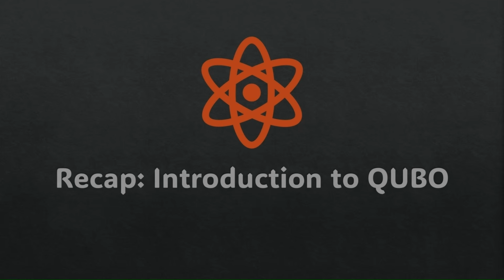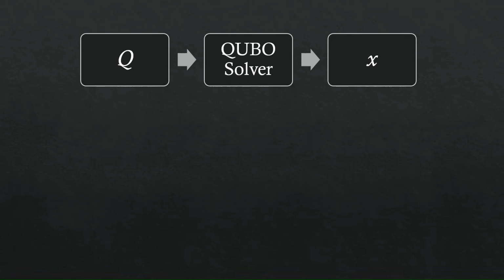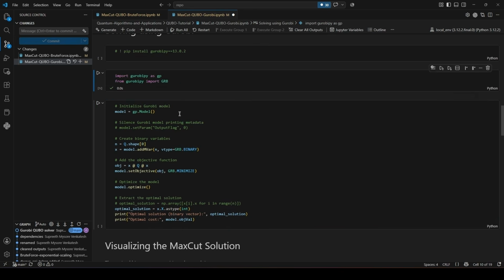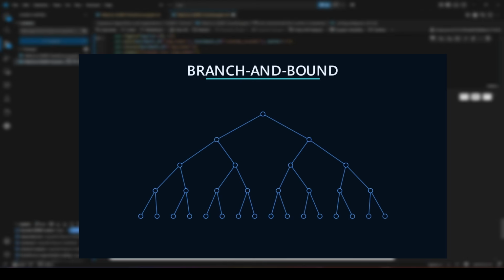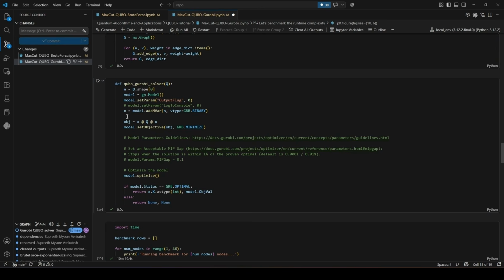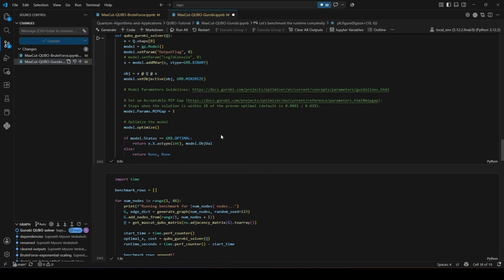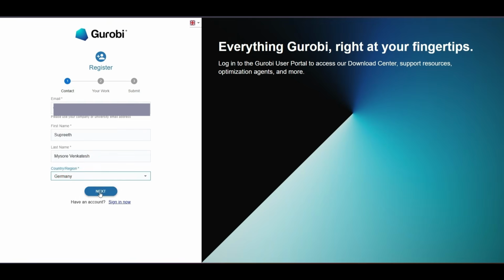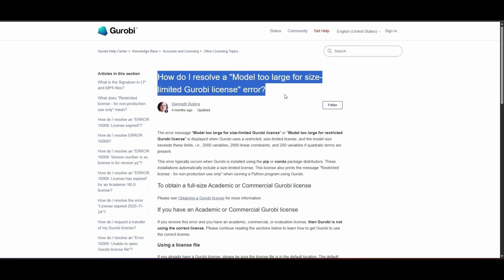Quantum Optimization - Solving QUBO with Gurobi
Quantum advantage doesn’t begin with quantum hardware. It begins with understanding what the best classical algorithms can already do.

In this video, we explore how Gurobi, a state-of-the-art classical optimizer solves Quadratic Unconstrained Binary Optimization (QUBO) problems. Gurobi is widely used as a classical baseline when evaluating quantum algorithms for combinatorial optimization.

Starting with a simple Max-Cut problem, we formulate the problem as a QUBO and solve it in Python using `gurobipy`. We then benchmark larger problem instances and investigate why Gurobi’s runtime does not always increase predictably with problem size.

You’ll learn about:

- Solving QUBO problems with Gurobi and Python
- Using Gurobi as a classical baseline for quantum optimization
- Branch-and-bound and mathematical bounds
- Why some problem instances are harder than others
- Dense versus sparse QUBO problems
- How `MIPGap` affects runtime and optimality guarantees
- The role of primal heuristics in finding high-quality solutions
- Why proving optimality can take longer than finding a good solution
- Gurobi’s deterministic behavior
- Accessing a free Gurobi academic license

This video is designed for software engineers and Python developers who want to explore quantum algorithms and their practical applications. You don’t need previous experience with quantum computing, being comfortable with Python is enough to follow along.

To build useful applications with quantum computers, we first need to understand the capabilities and limitations of classical computers. Only then can we meaningfully evaluate where quantum algorithms might provide real value.

Sources mentioned in the video:
💻 GitHub Repo